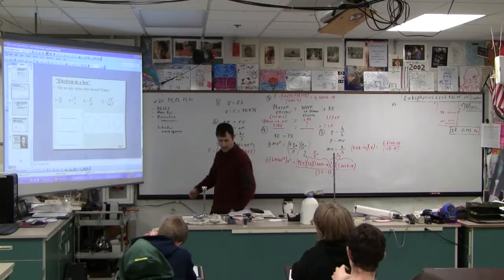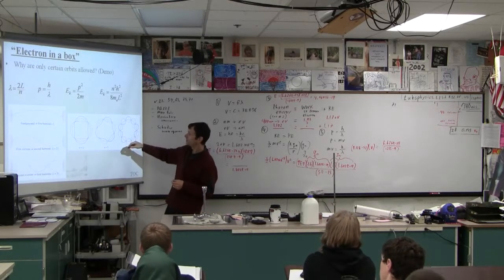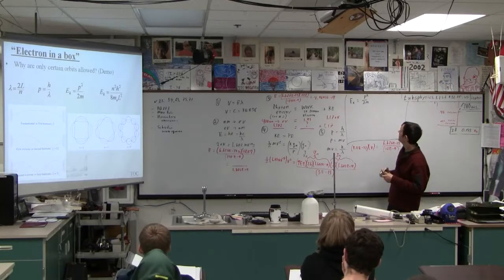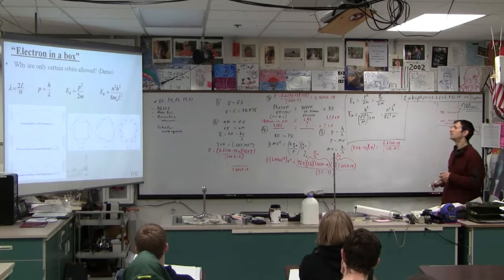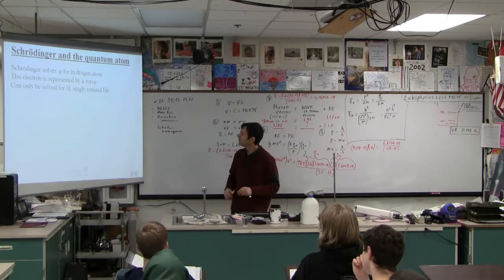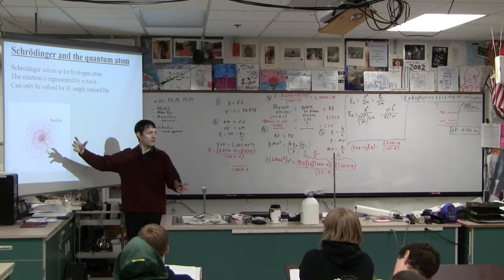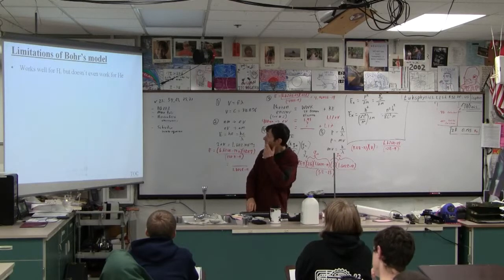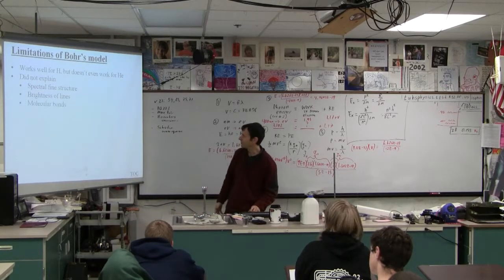IBII 27-04-00 Electron in a box model